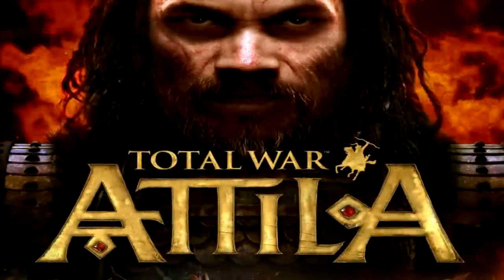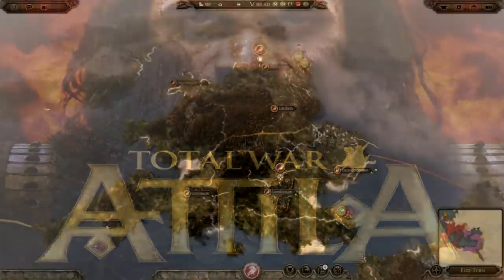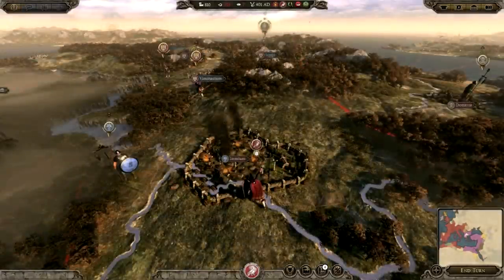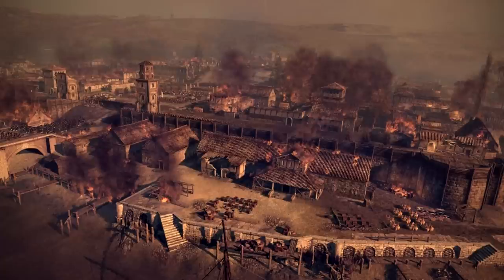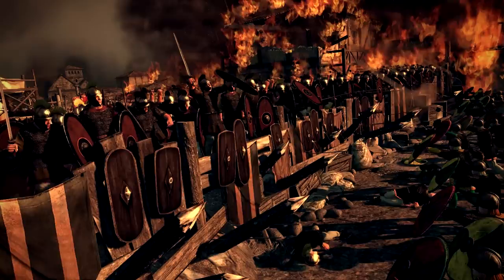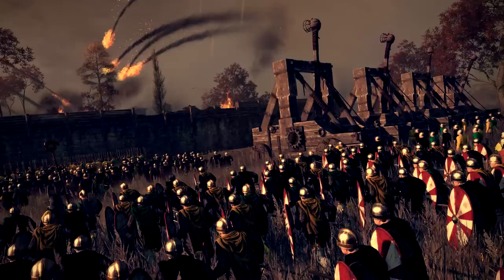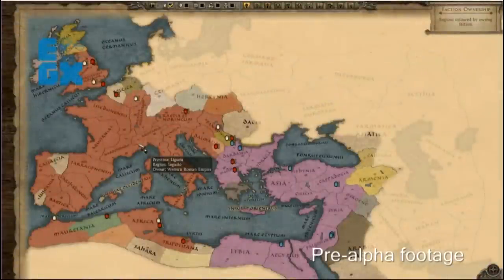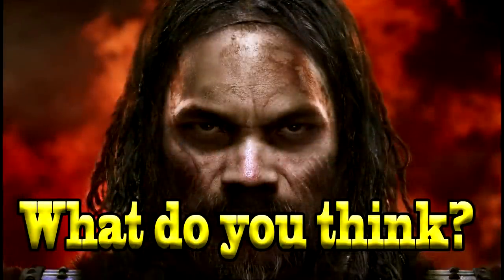Total War: Attila What do you think?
What do you guys think of the new Total War title? Is it too early? Should they have done it on a different time period?